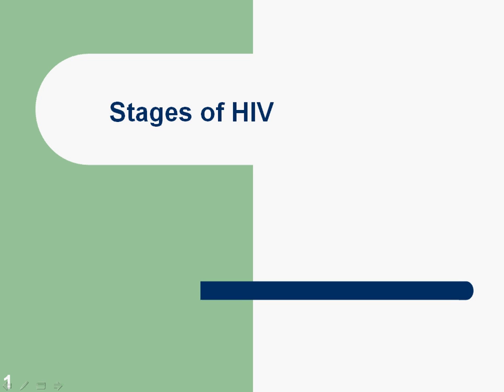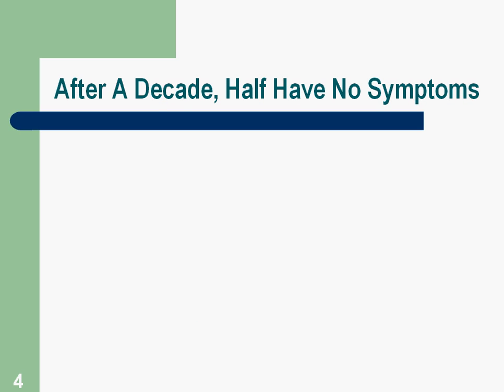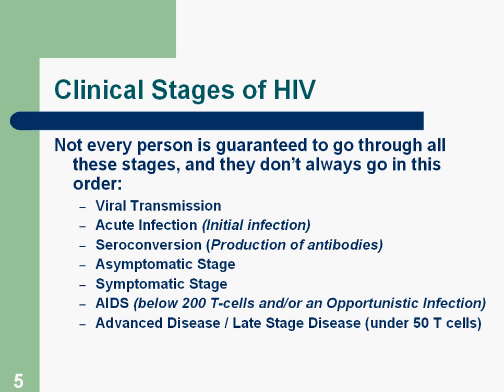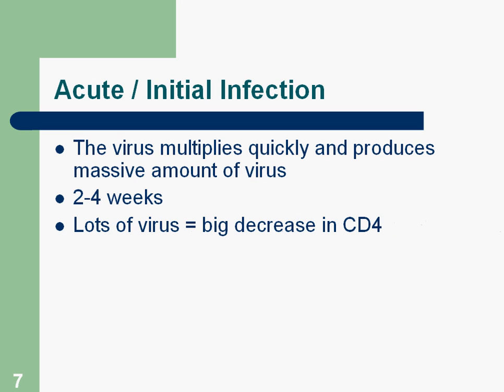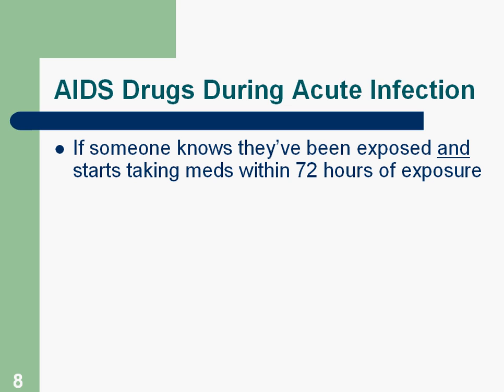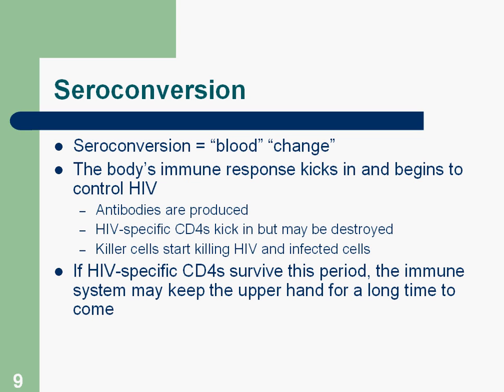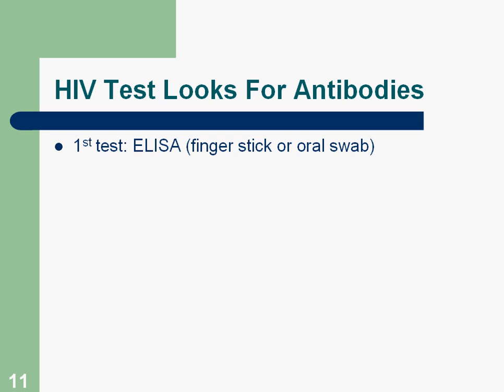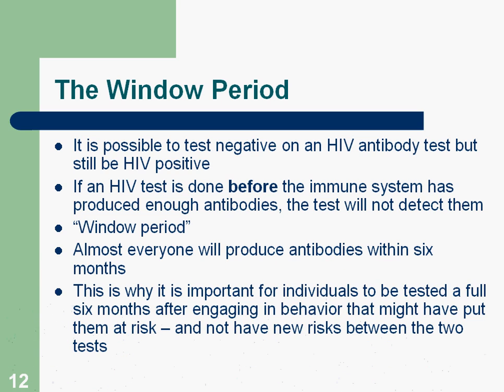Stages of HIV Part 1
This video is part 1 of 2 videos on the stages of HIV, also known as HIV disease progression. This video covers HIV transmission to "the window period." This is a part of Frontline TEACH.